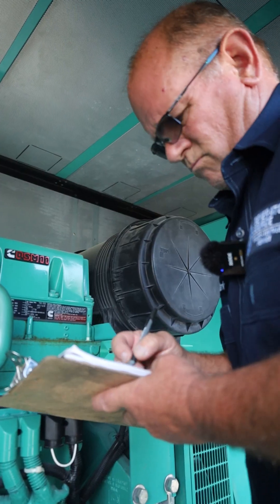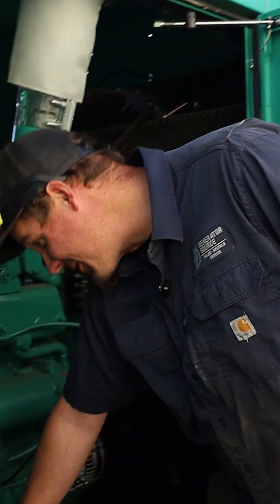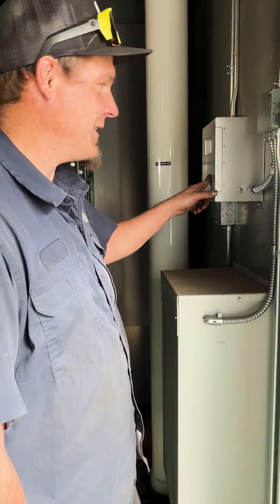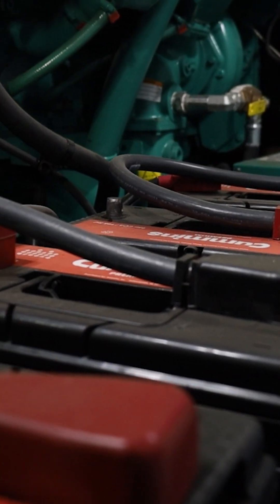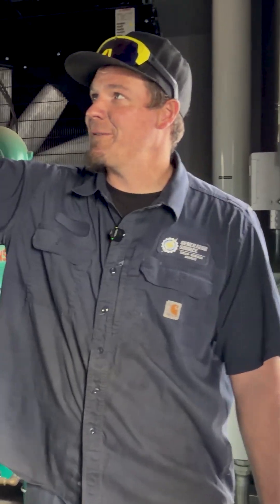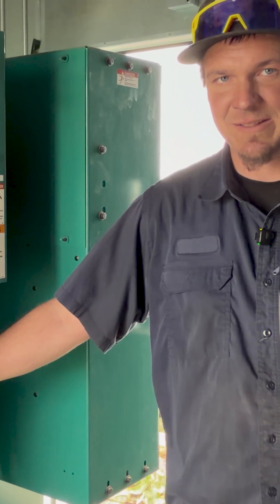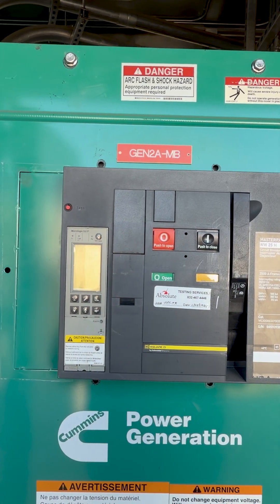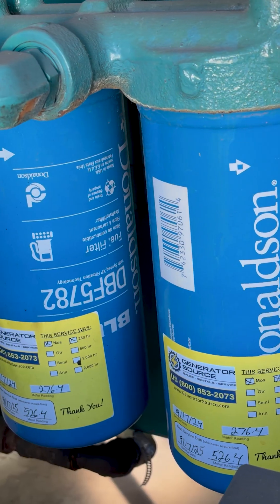Tech Talk Tuesday: Winter Generator Prep Tips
Cold weather is coming, is your generator ready? ❄️

In this week’s episode, our technicians share key tips to keep your system running strong through winter:
✅ Check coolant ratings for freezing temps
✅ Verify your block heater and battery charger
✅ Inspect filters, connections, and gen end bearings
✅ Change oil and fuel filters every 250 hours
✅ Schedule a load bank test every six months

Preparation now prevents costly downtime later.

 to schedule your winter maintenance.